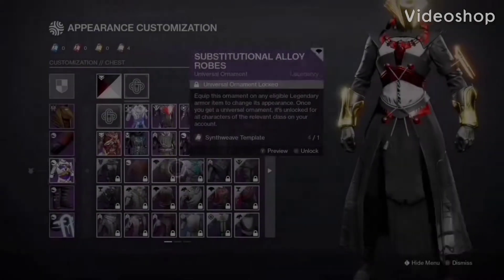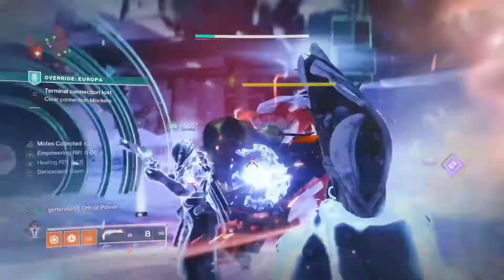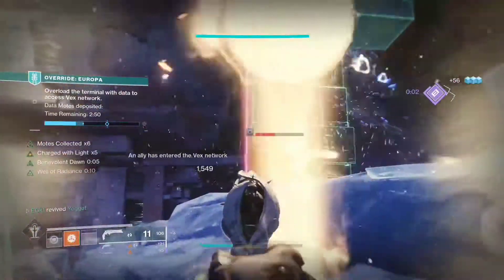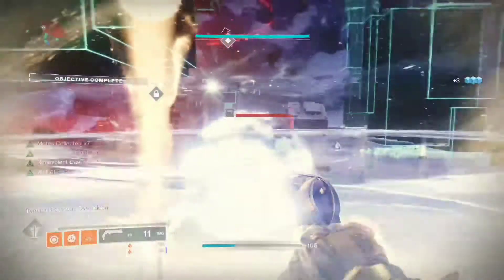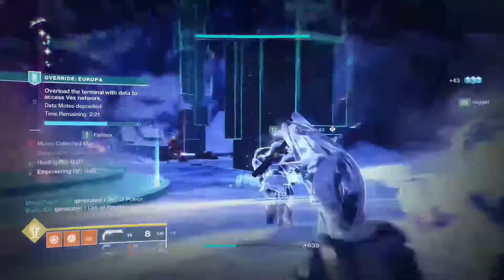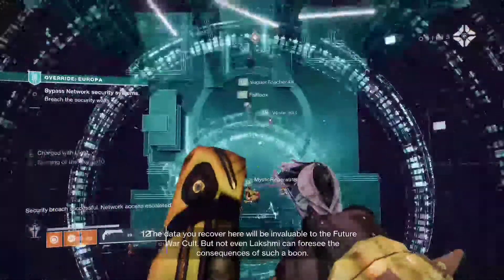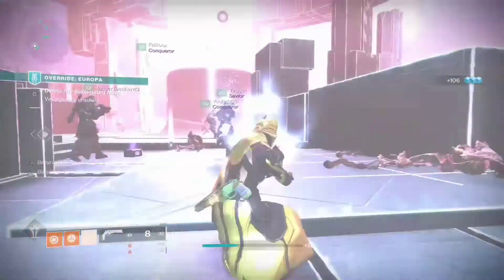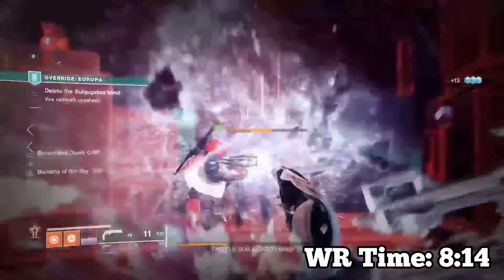**WORLD FIRST** 8:14 Lumina Catalyst Completion! (World Record Time)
Todays video we get a World Record time for completing the Lumina Catalyst! This catalyst has been completed in 8 minutes and 14 seconds on the 15th of May 2021!

Hopefully you enjoy and keep up to date with all the latest videos!

Ignore any hateful comments, we're here to play around and have fun...Thank you!